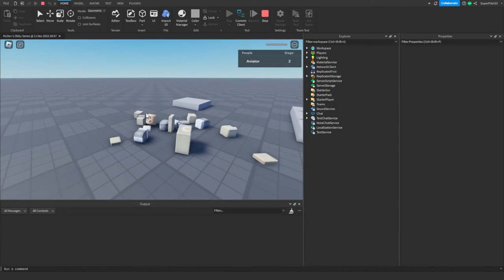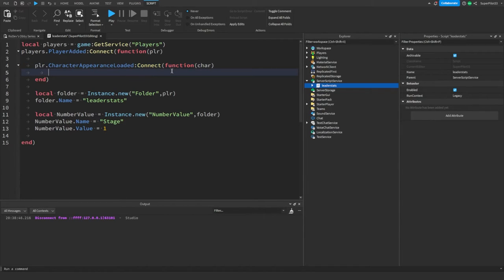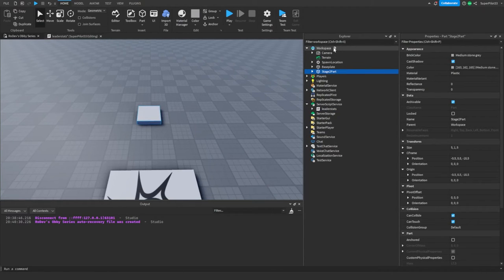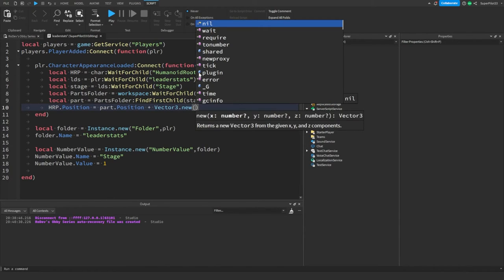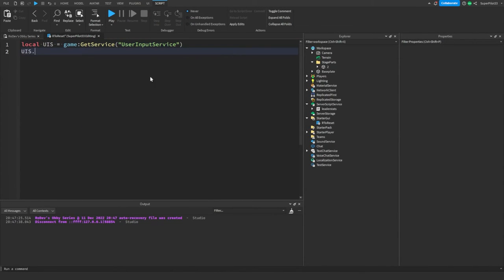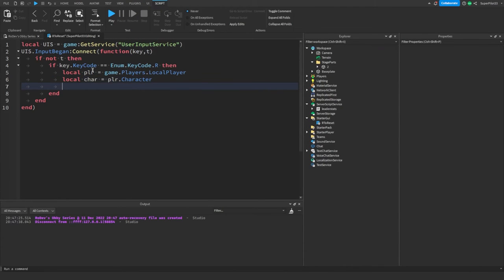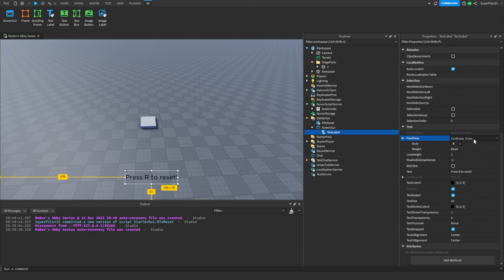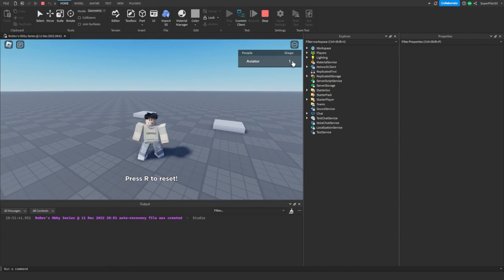R to Reset - How To Make an OBBY in ROBLOX Studio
In this video we continued our obby game and coded it to spawn you at the stage you died at, and reset your character when you press 'R', and create text on the screen reminding players that they can press 'R' to reset character.

This series covers how to make your very own obby game in Roblox Studio! Whether it's your first Roblox game, or you are a seasoned developer, you can follow along and make your very own obby today!